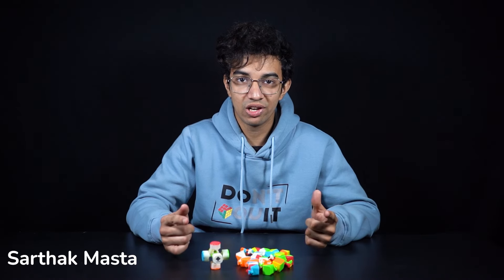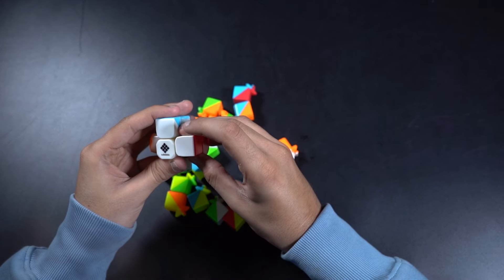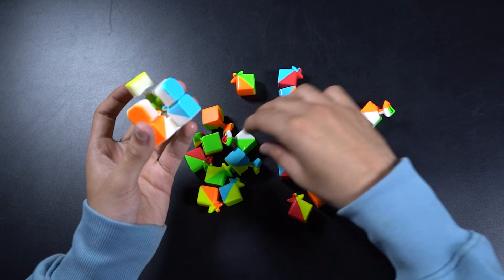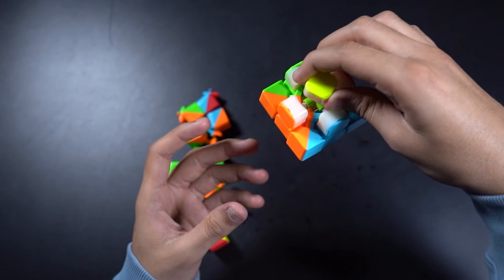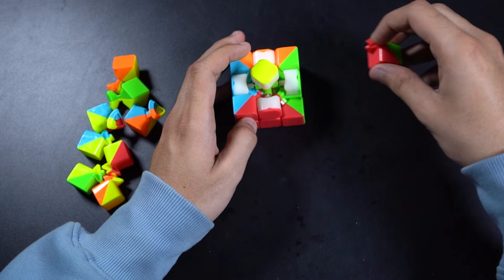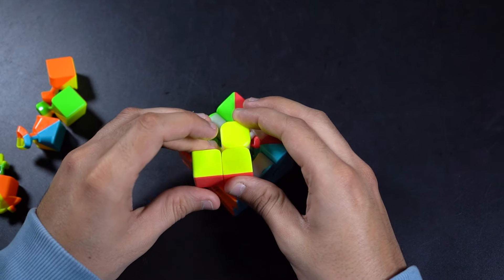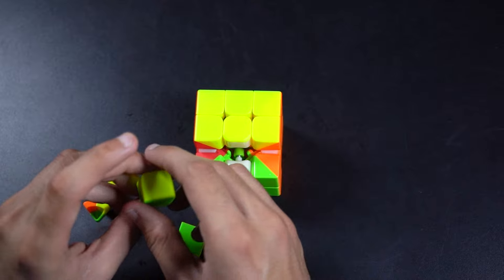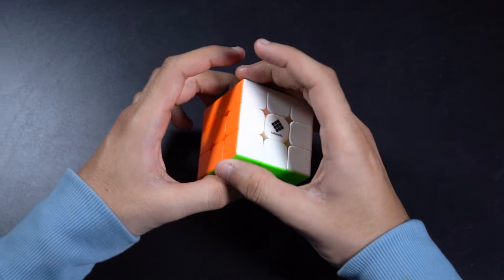How to assemble 3x3 Rubik's cube | Cubelelo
Join us on a journey beyond the ordinary as we unlock the secrets to assembling a 3x3 cube like never before. In this captivating YouTube video, we delve into the world of cube crafting, blending techniques with creativity to master the assembling of the ultimate puzzle. You definitely can't miss this!

Cube world guide, cube formula, cube head, Rubik's cube, 3x3 cube puzzle pattern easy, 2024 cube, 2024 cube collection